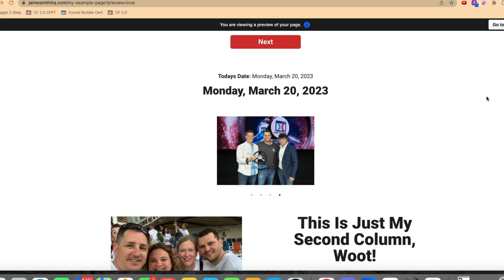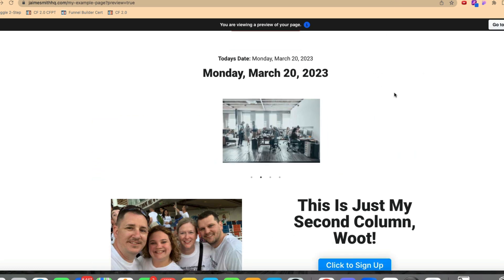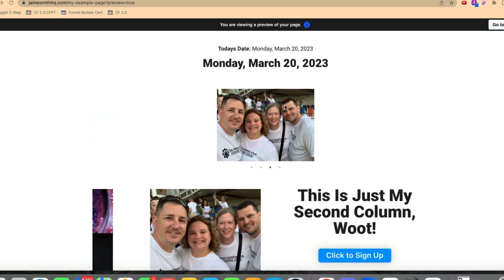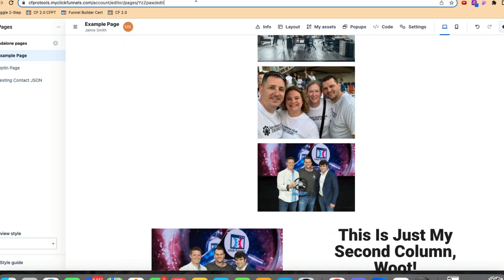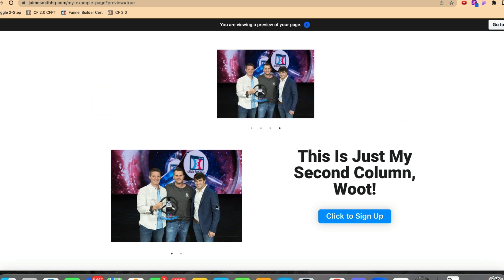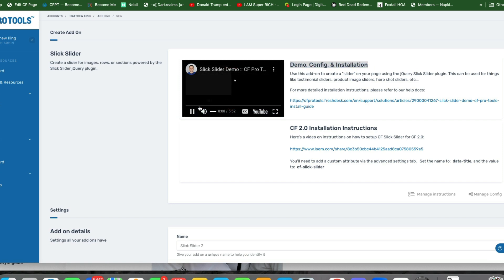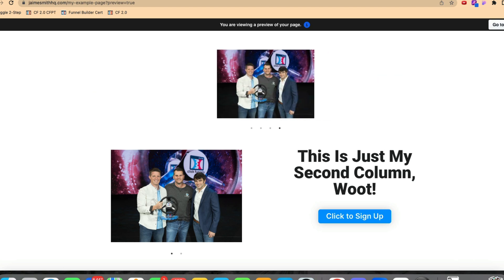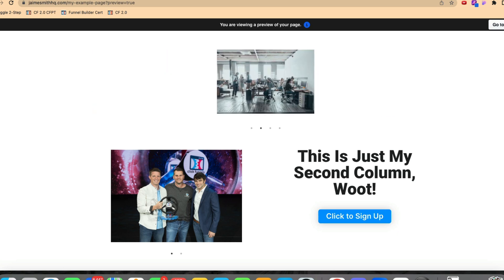How To Add a Testimonial Slider to ClickFunnels 2.0!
-- Have you ever thought it'd be a great idea to have a dynamic slider you could add to your ClickFunnels sales or order page?

It is possible, and you can do with CF Classic or CF 2.0!  And it's really simple with some additional custom coding offered by CF Pro Tools, home of the most amazing third party booster scripts on the market for ClickFunnels Classic and ClickFunnels 2.0!   Woot!

-- This is one of our Monday Mailbag videos but we had a few questions on our Slick Slider booster add-on last week, made some updates, and wanted to bring this back around full circle for you so you knew what was going on.